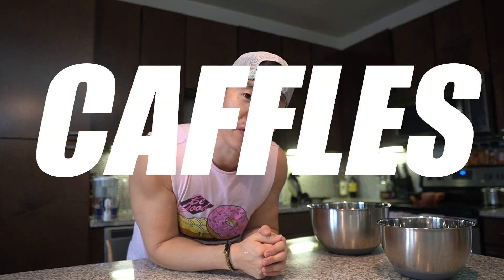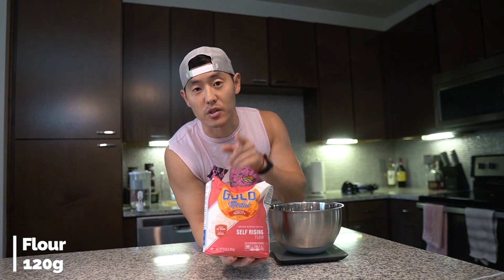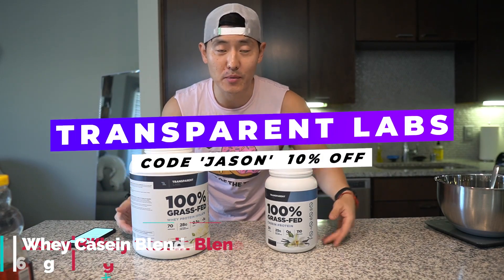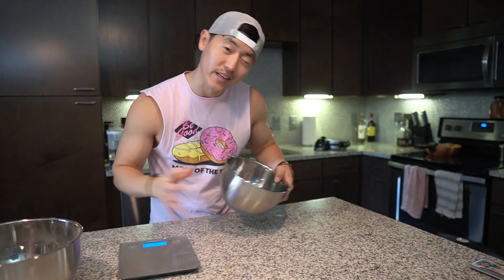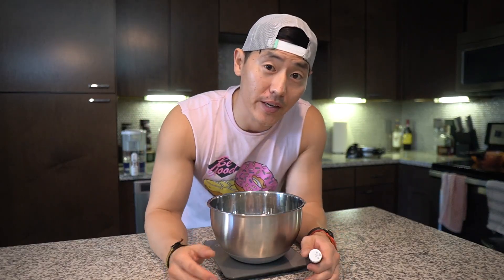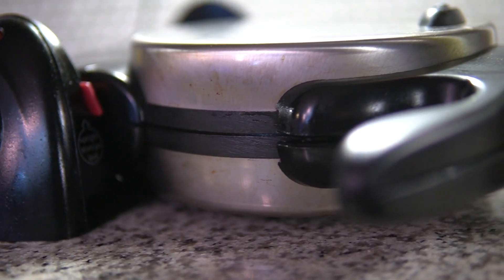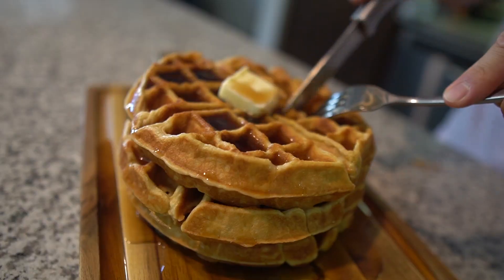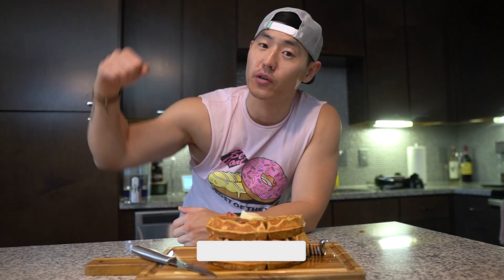THE ULTIMATE BELGIAN PROTEIN WAFFLES l Homemade Belgian Waffles High Protein Low Calorie Recipe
Today we take on the ultimate belgian waffle. This protein waffle recipe is the perfect waffle recipe you will ever have when it comes to homemade belgian waffles. You can customize the waffle recipe to your own liking. This homemade belgian waffle recipe packs a ton of protein but also is low calorie.  The ultimate belgian protein waffle recipe packs is easy to make and also very filling. Hope ya'll enjoy!

THE ULTIMATE PROTEIN WAFFLES l Fluffy Homemade Waffles High Protein Low Calorie Recipe

COOKING/BAKING EQUIPMENT
Spring Form Cake Pan
Ninja Blender
Air Fryer
Food Scale
Micro Food Scale
Waffle Iron

Homemade Waffle Recipe - high protein
120g flour
62g whey & casein mix
20g SF pudding vanilla
250 Unsweetened almond milk
30g Melted lite butter
60g FF greek yogurt
2 whole eggs
4g maple extract
4g baking powder

1. Mix dry and wet ingredients separately
2. Combine dry and wet ingredients and fold together
3. Pre-heat waffle iron and place 1/4 - 1/2 cup batter
4. Enjoy!

Total Calories (~3 Waffles 1,023 Calories )
Fat 27g
Protein 100g
Carbs 97g